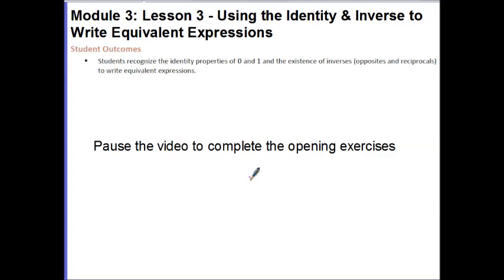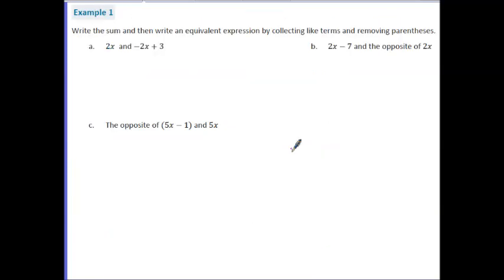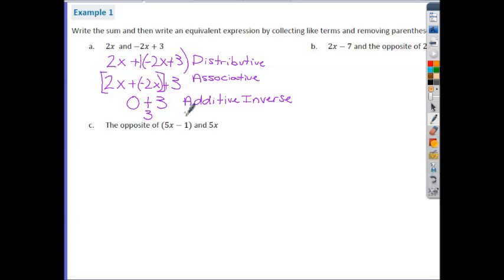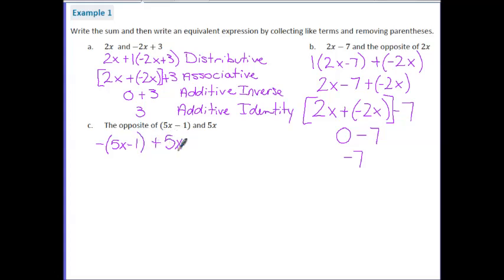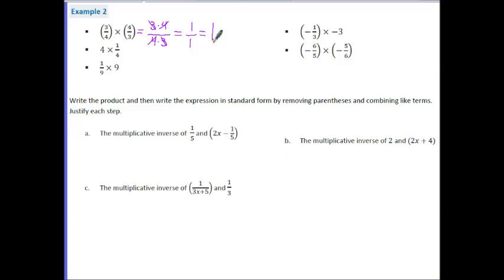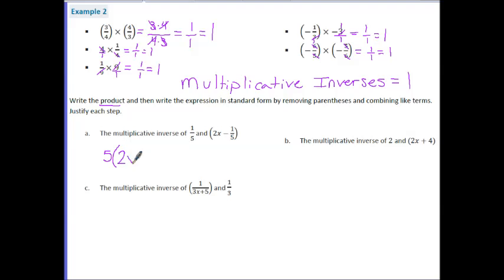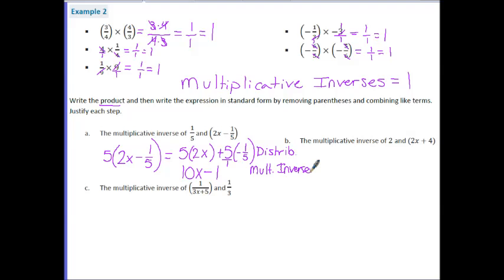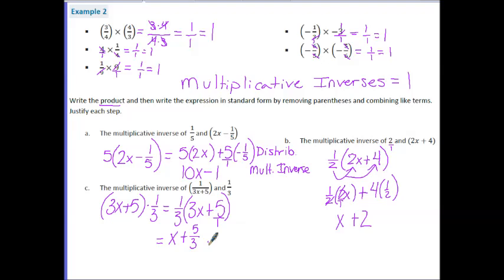Math 7: Module 3 Lesson 3 Video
Flipped Math 7 NYS Common Core Module 3 Lesson 3 on Using the Identity and Inverse to Write Equivalent Expressions. Corresponds to NYS Module 3 Lesson 5.